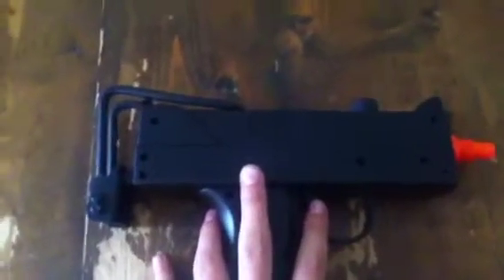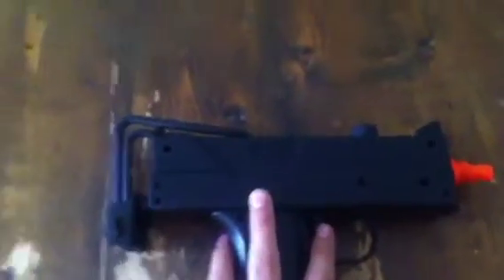Review of Mac10 spring pistol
Shoots very far for a pistol